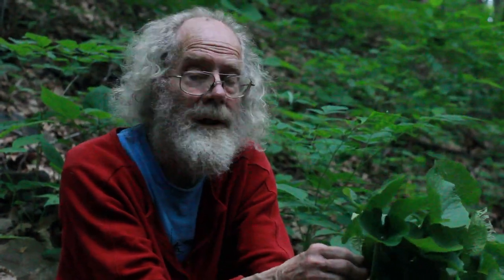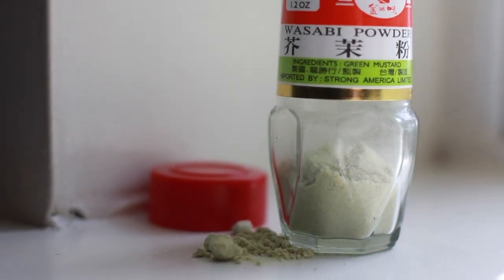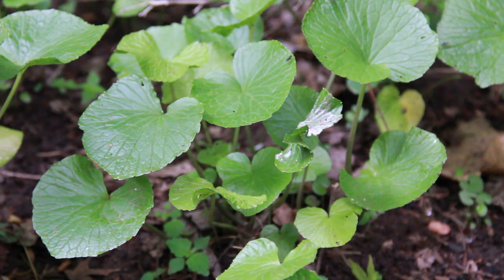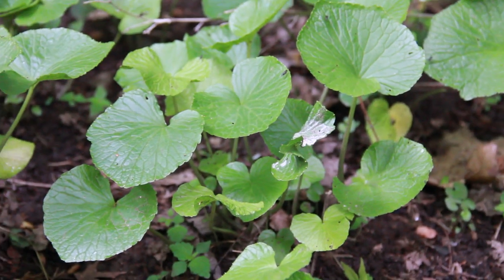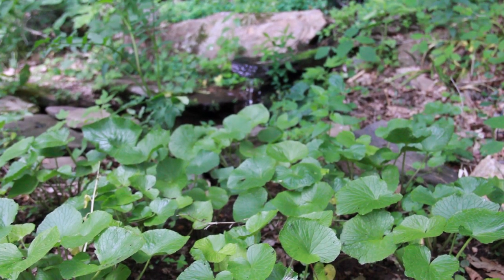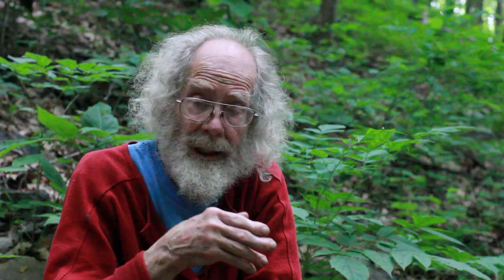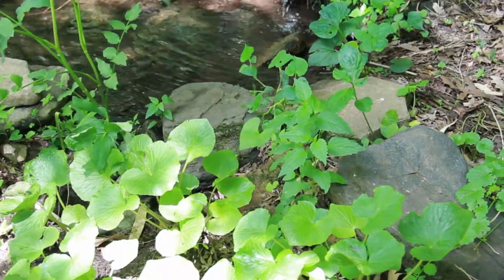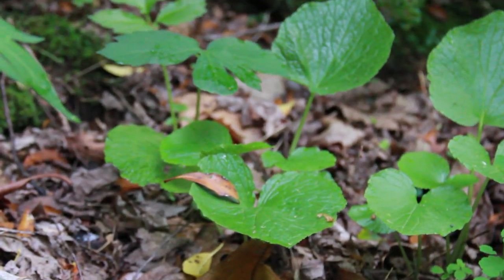What is wasabi and where does it grow?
Wasabi is generally thought of as a pungent green paste that accompanies sushi. That green paste is more often than not made up of grated horseradish. In this video, we take a look at the plant whose grated root makes up the real wasabi. Joe Hollis, founder of Mountain Gardens, explains what wasabi is and where it prefers to grow.